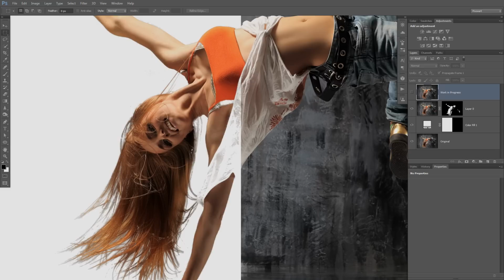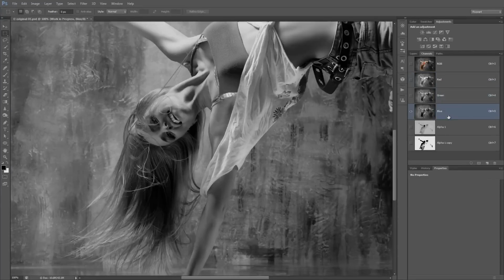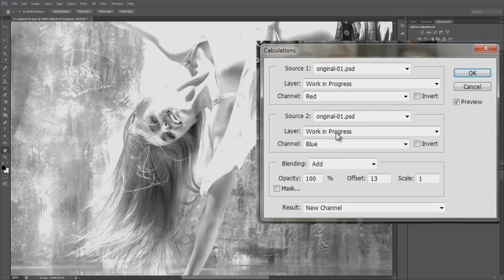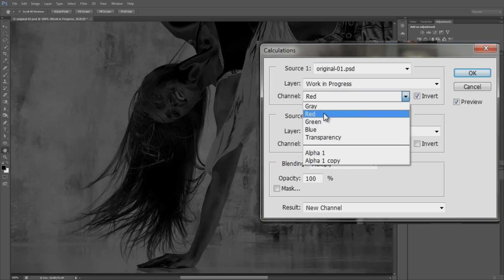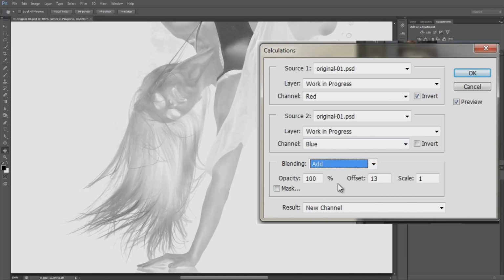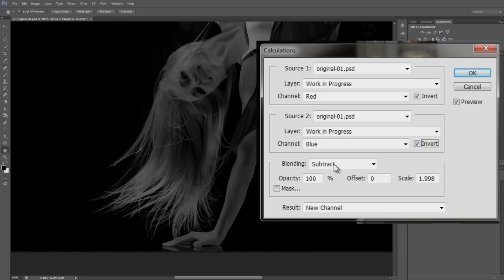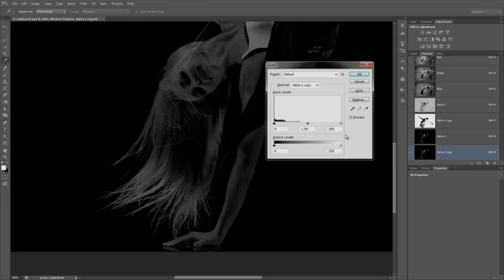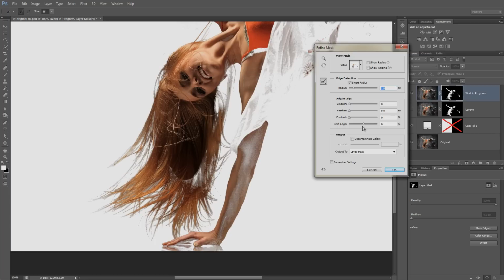Remove Background From Difficult Hair Selections in Photoshop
Extracting hair selections from uneven backgrounds can be a challenging, time consuming task.

In this video we look at how Photoshop channels and the Calculations command can be used to lend a hand to the masking process.

You may find it useful to view other selection and masking tutorials on this channel to a get a firmer grounding on the subject.

This video is only a introduction to the Calculations command but it should help you get started when working with difficult photos.